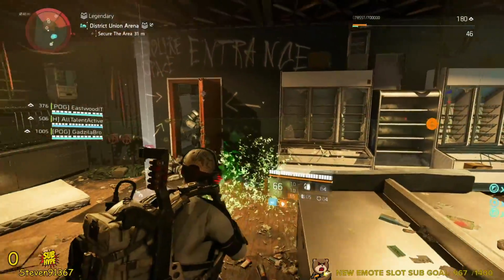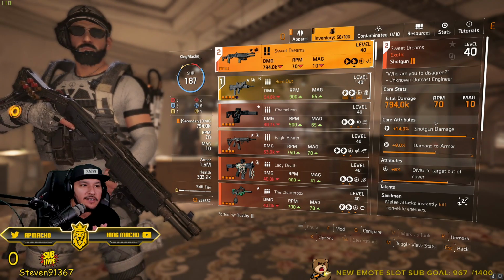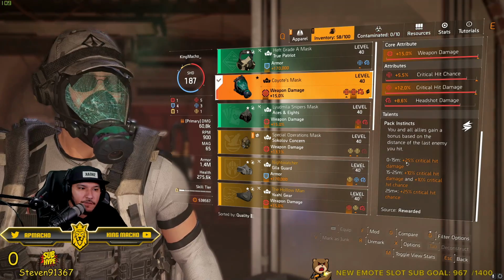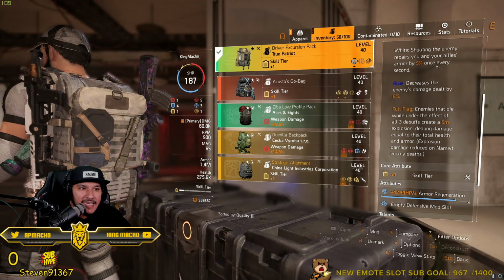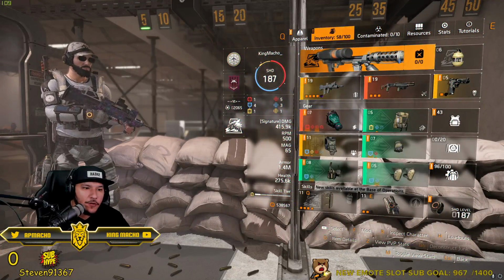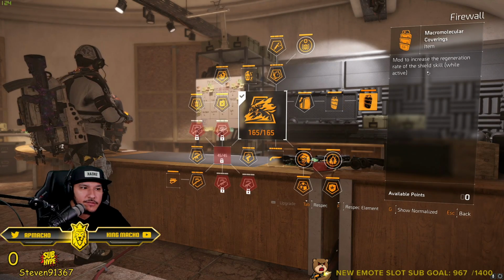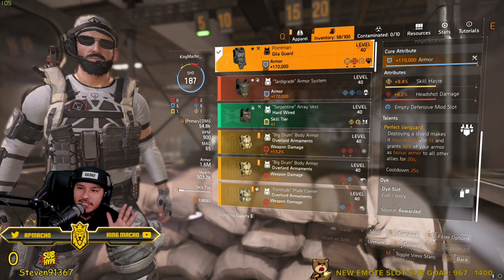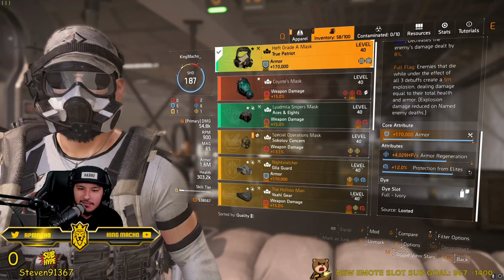LEGENDARY TANK BUILD GUIDE W/ GAMEPLAY | The Division 2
Hey had a few viewers ask for a tank build. So here we are!! Hope yall enjoy and maybe learn a thing or two. Any opinions, questions or advice leave em in the comments below and I will read it when I get a chance. Thanks for supporting me and hope to see you all over on my Twitch channel! We will be LIVE later on as always. Stay safe and blessed